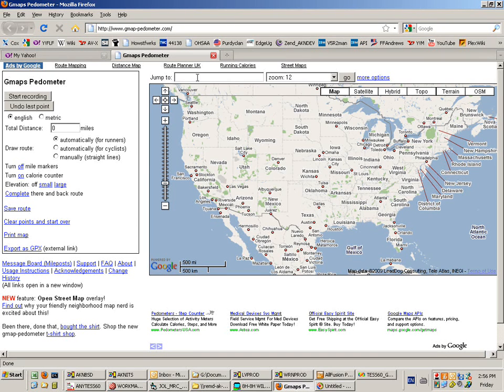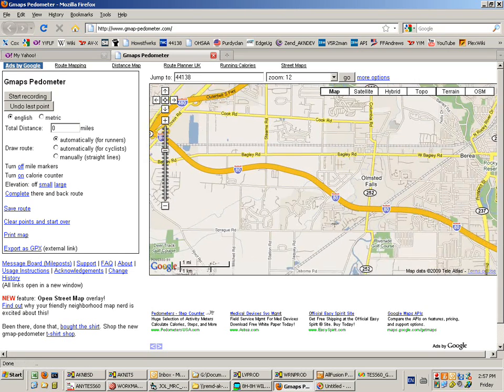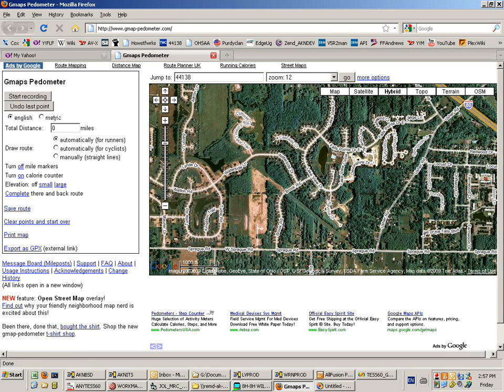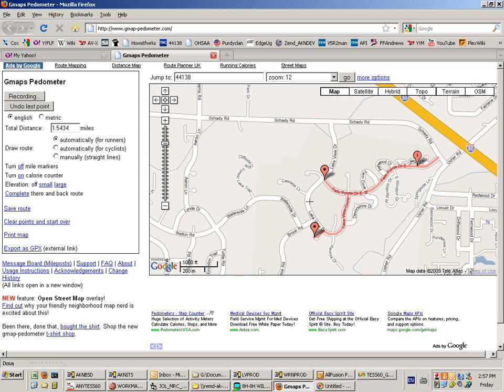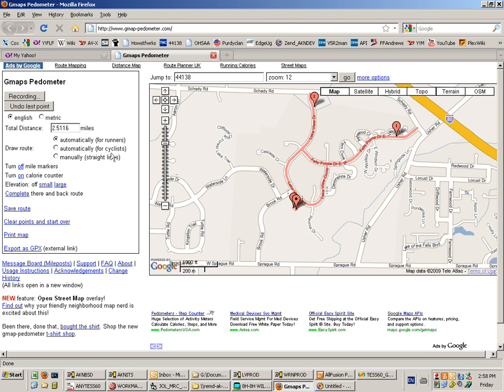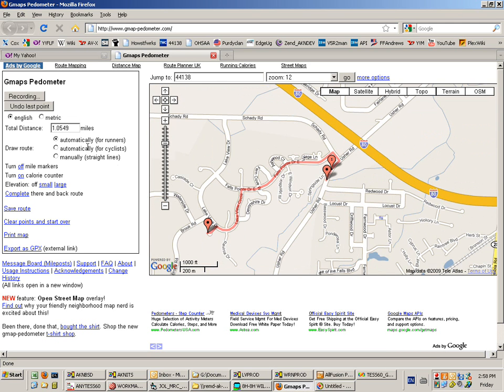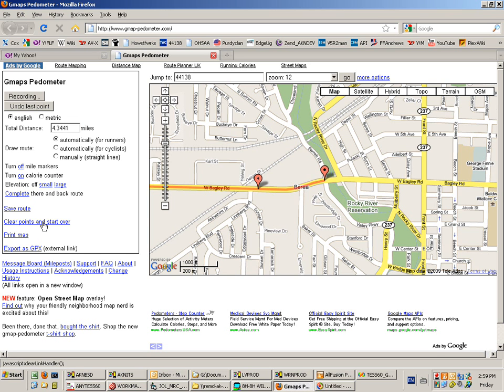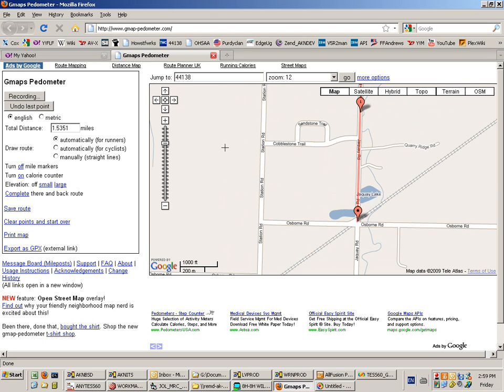gmap1 - using gmap-pedometer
Screencast demo of gmap-pedometer, part I